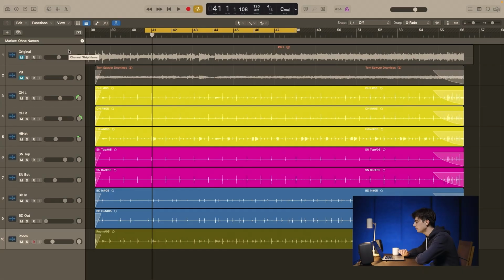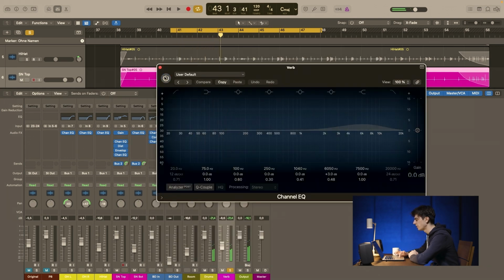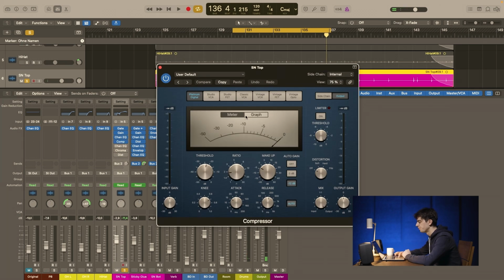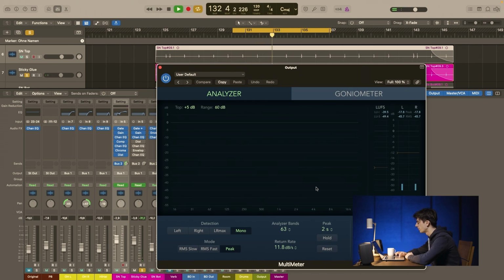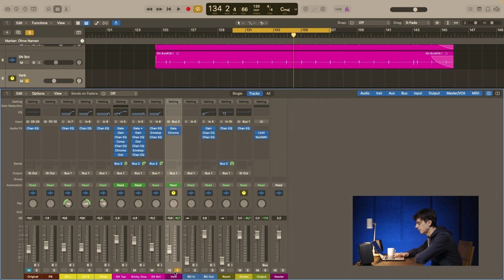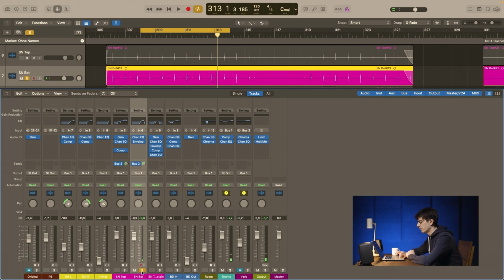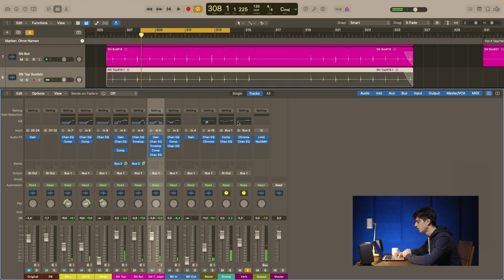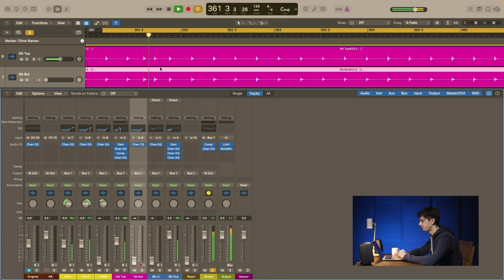5 Legendary Snare Sounds Pt. 2 - What Happened In The Mix? | Recreating Iconic Drum Sounds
Many of you asked for a look behind the scenes of Pascal's audio mixing process for our second part of the 5 iconic snare sounds videos. Here's everything Pascal did in the post production process.

If you want to use our Recreated drum sounds in your own project make sure to check out our "Sample & Loop Packs" available

00:00 Intro
00:29 Rush - Tom Sawyer
07:36 Prince - Purple Rain
19:06 Limp Bizkit - Break Stuff
23:56 Nickelback - Rockstar
31:08 Van Halen - Hot For Teacher

Drum Kit:

Sonor SQ1

Finish: Cruiser Blue
Bass Drums: 24x14
Toms: 16x15
Snares:
14x5.75 Sonor Vintage Series (Vintage Pearl)
14x6 Sonor Prolite Brass
14x6 Sonor Artist Cotton Wood
14x5 Sonor Prolite Steel
14x6 Sonor Artist Bronze

Cymbals:

Zildjian
14" A New Beat Hihat
19" K Sweet Crash
18" K Dark Crash Thin
22" K Ride
20" FX Oriental China Trash

Bassdrum: TG D 70/ TG D 71
Snare:
Shure SM 57 (top)/ M201 (bottom)
Sennheiser MD421(top)/ M 88 (bottom)
Overheads: M 90 Pro X
Hihat: MC 930
Room: M201